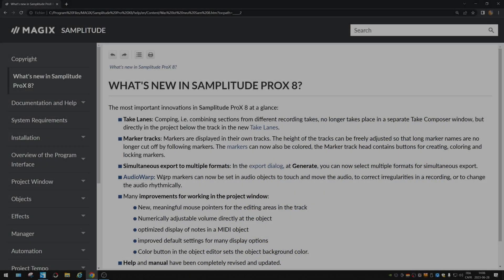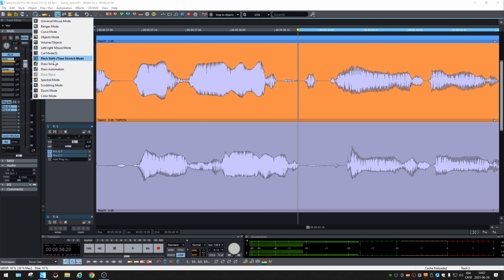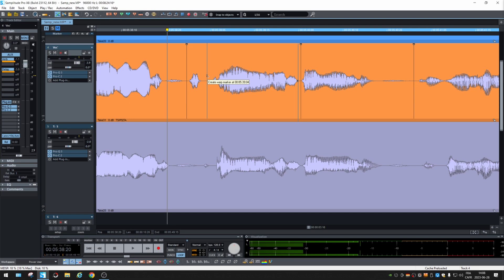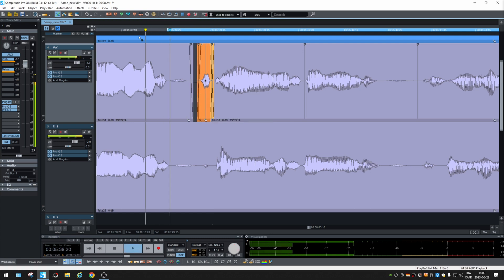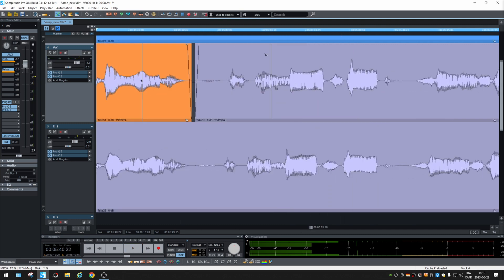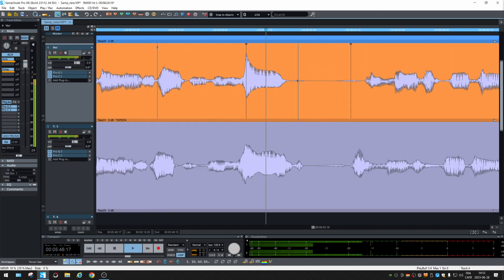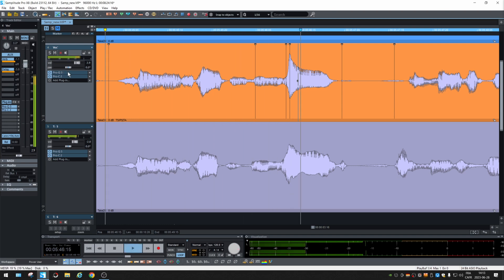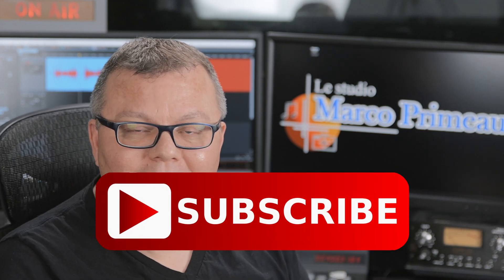Magix Samplitude Pro X8 - AudioWarp explained